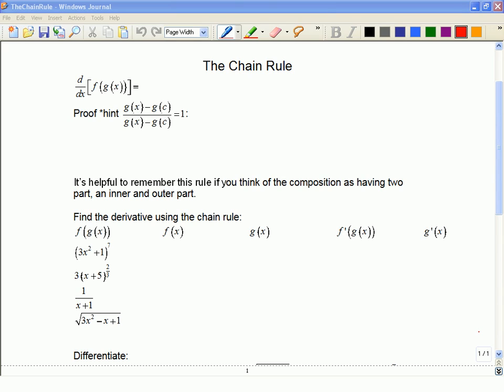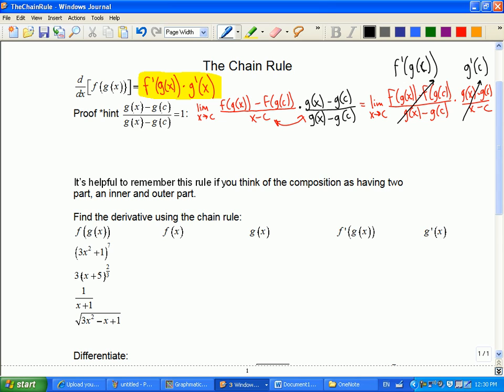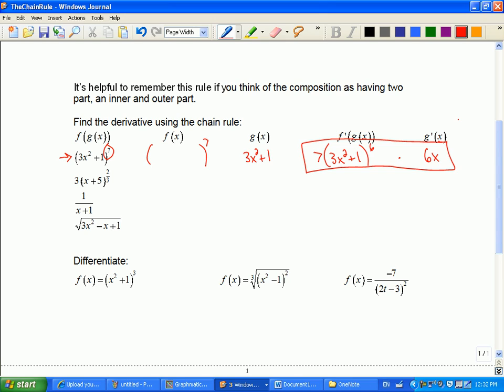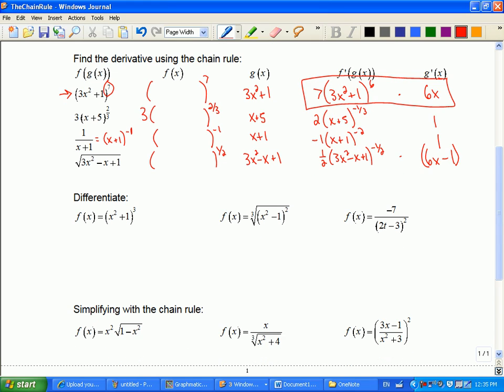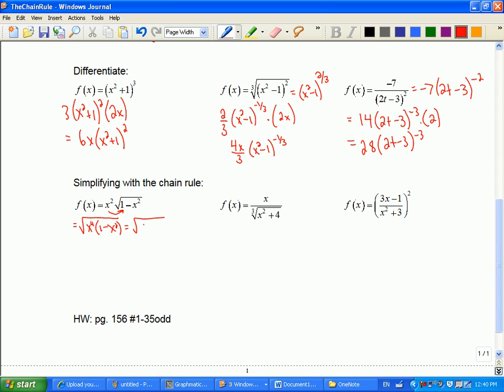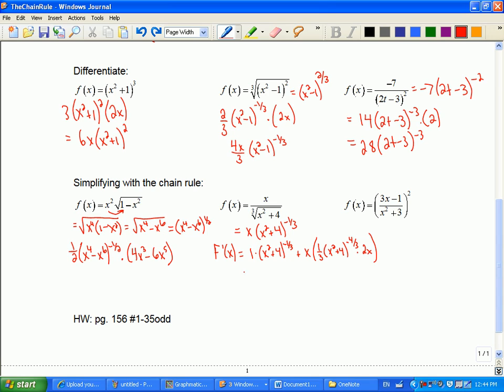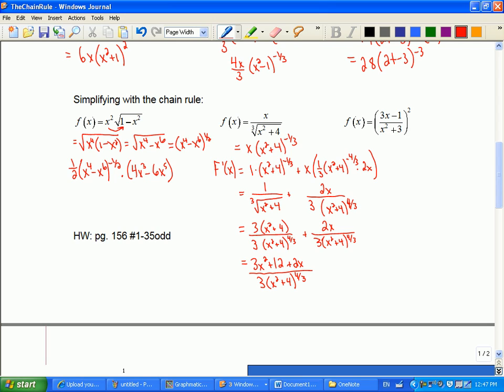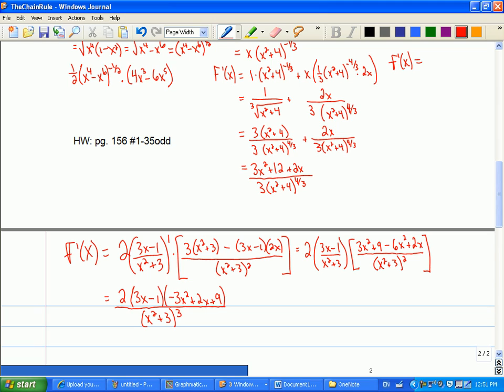Mr Joyce - AP Calculus - Chain Rule Part I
This is the first lesson where we learn how to use the chain rule